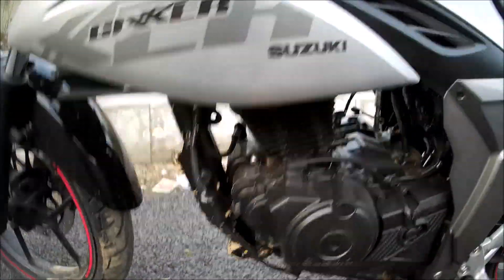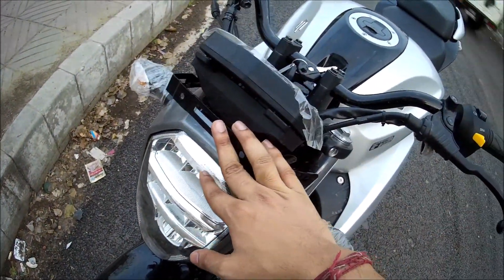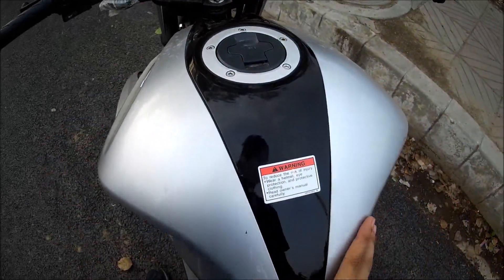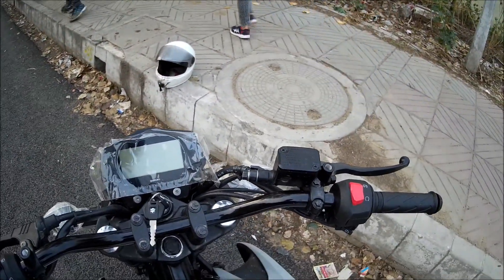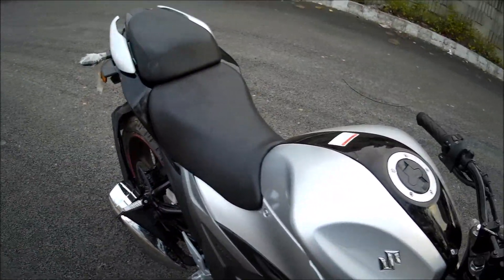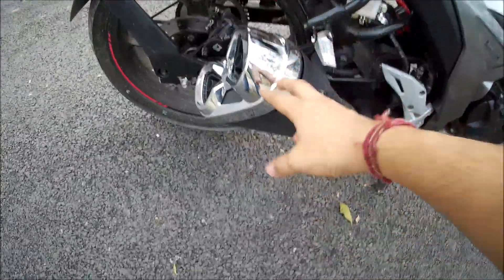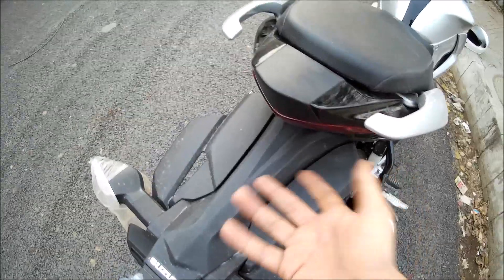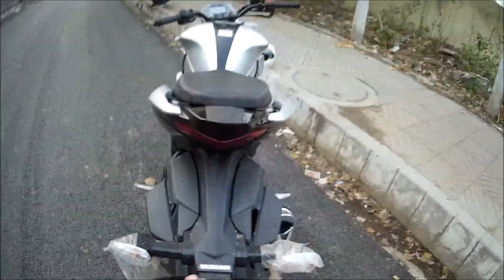Don't Buy 2019 Suzuki Gixxer 155 || कीमत पर यकीन नहीं होगा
New Suzuki Gixxer
2019 Suzuki Gixxer
Suzuki Gixxer 155cc

Buy any car in Delhi-NCR with our Quotation Challenge
We promise to deliver cars with most disocunts
Loan as low as 8.5 percent
Insurance of HDFC or TATA and prices lower than policy bazaar

Action Camera(SJ Cam)

Primary Mic (RODE)

Secondary Mic (BOYA)

Bluetooth Headfones(BOAT)

Power Bank(AMBRANE)

Smart Band(MI)

Bluetooth Speaker(F&D)

High Speed Memory Card

Whey Protein